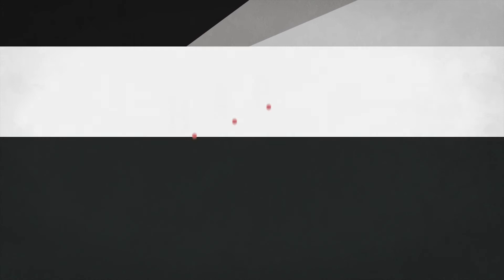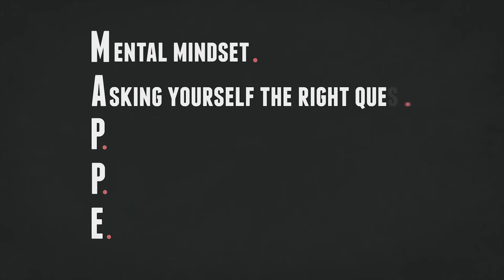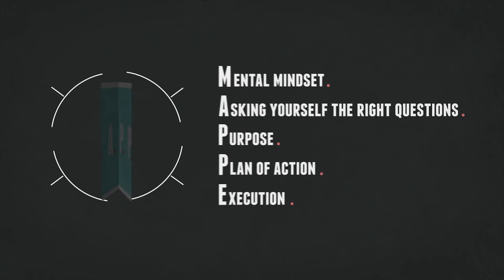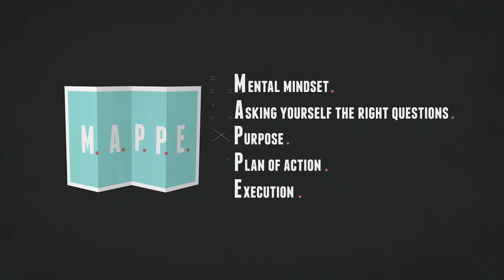Discover your purpose